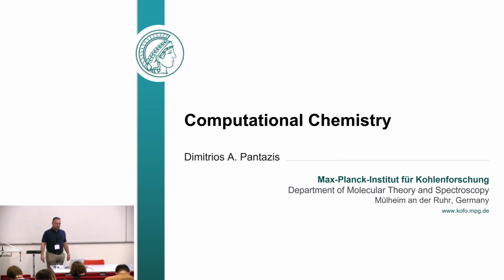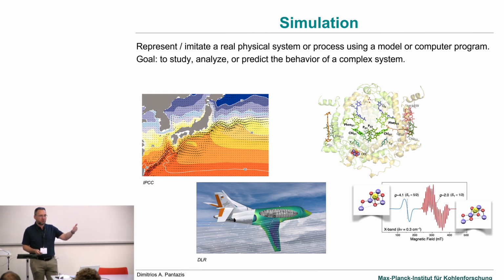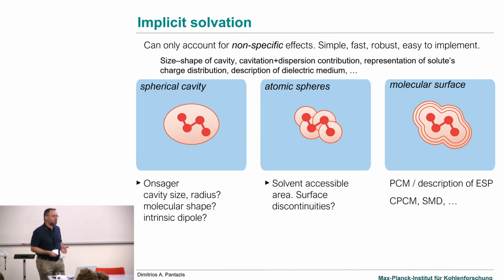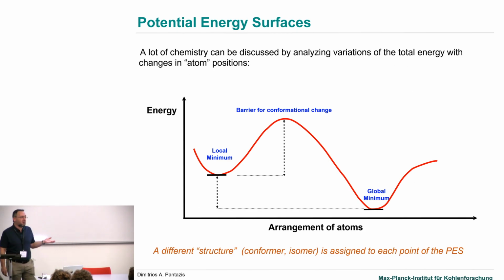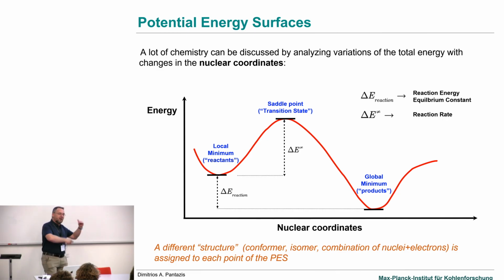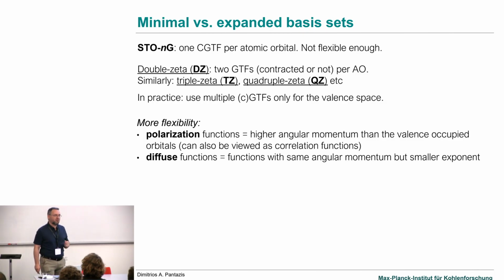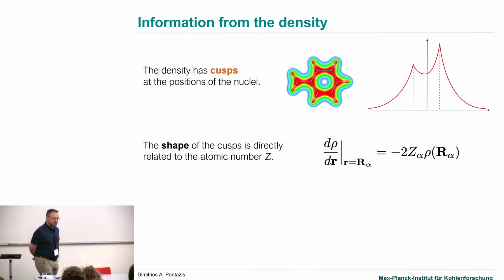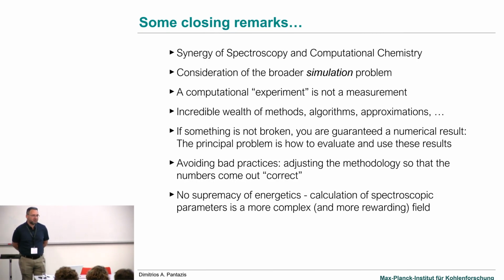"Introduction to Computational Chemistry" by Dr. Dimitrios Pantazis